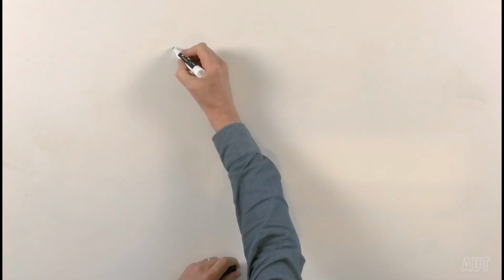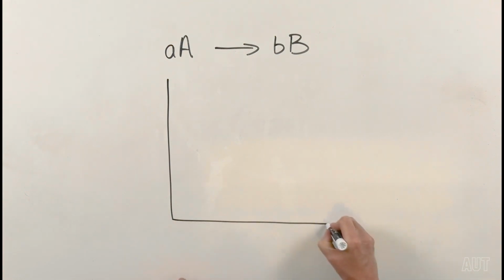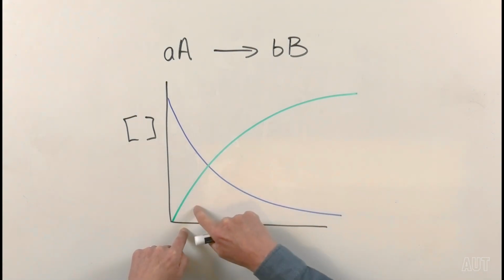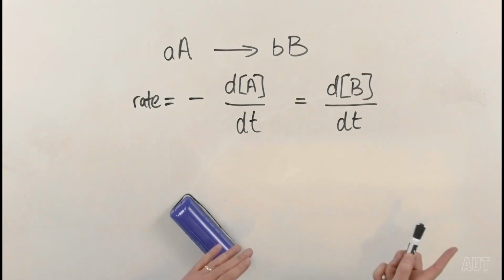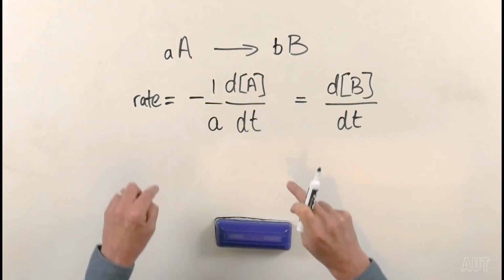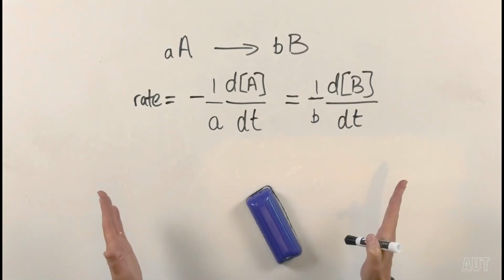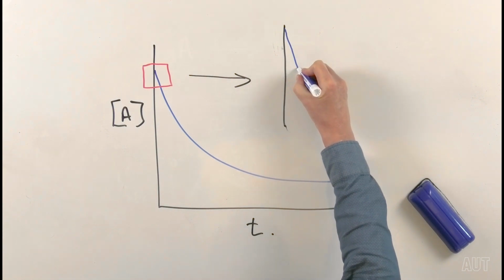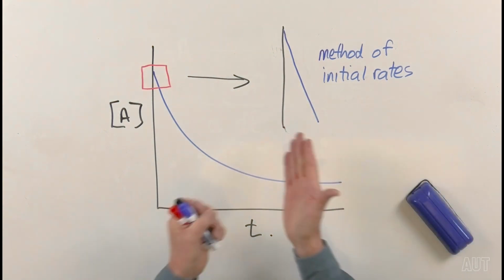Chemical Kinetics: What is a rate?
What do we mean by the rate of a reaction? Prof Al talks graphs.